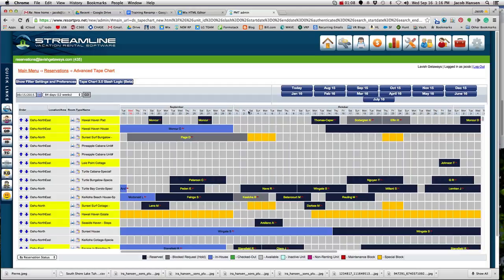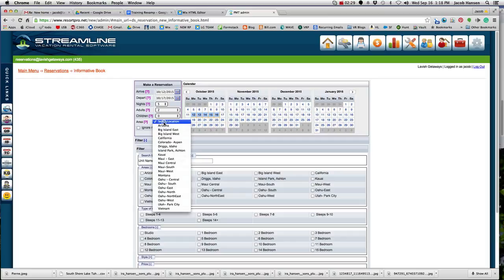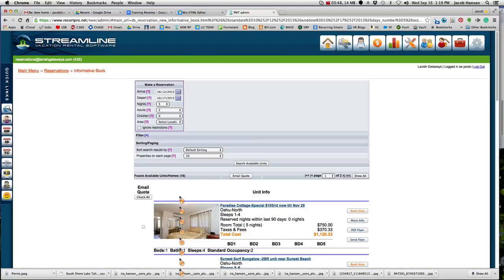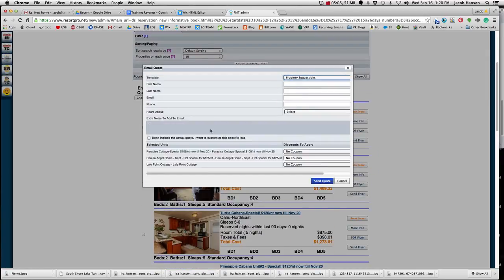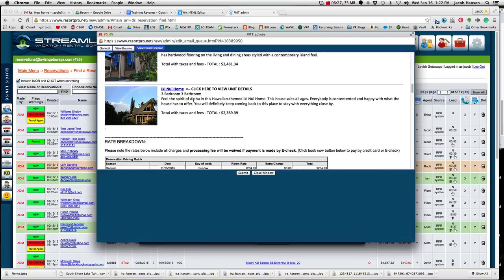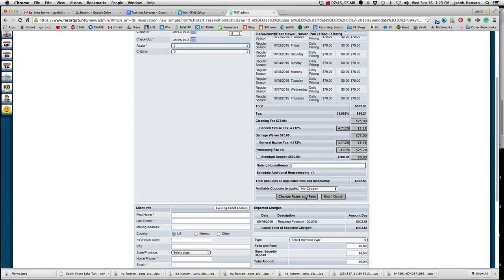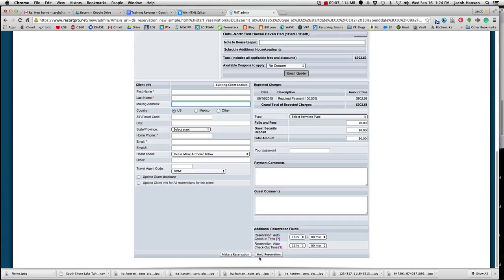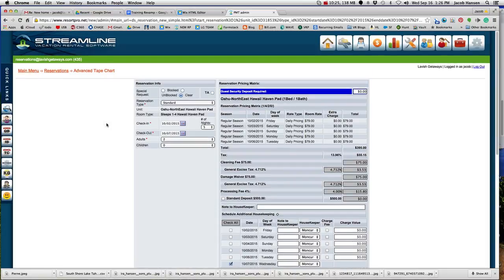Informative Book and Sending Quotes